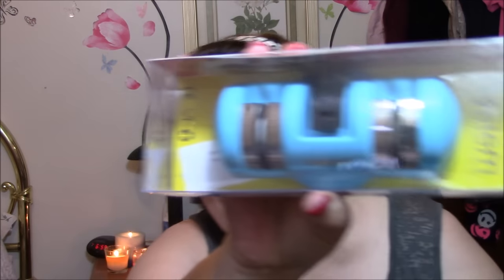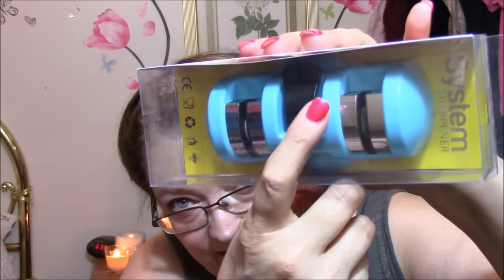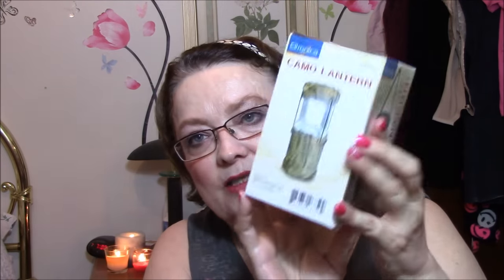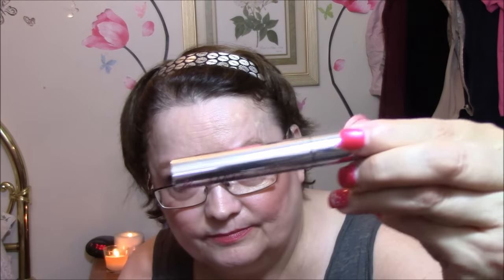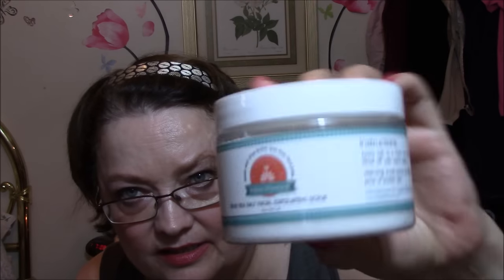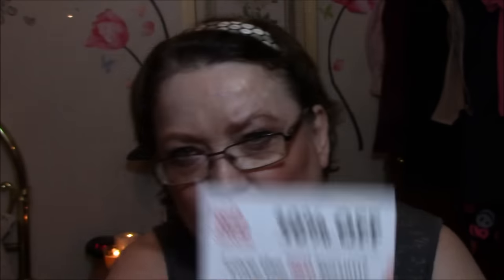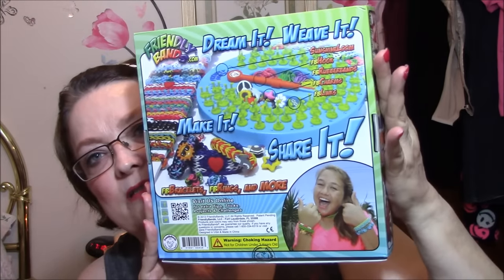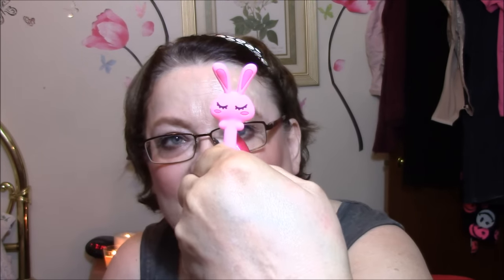What's up for Review This Week